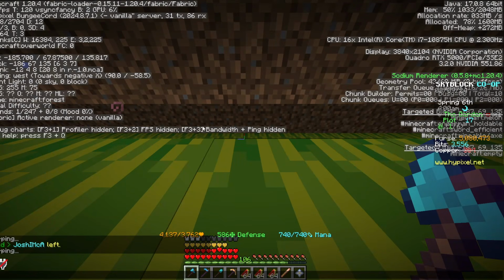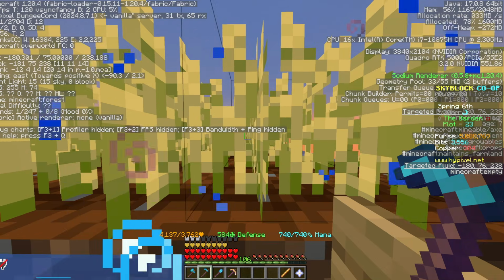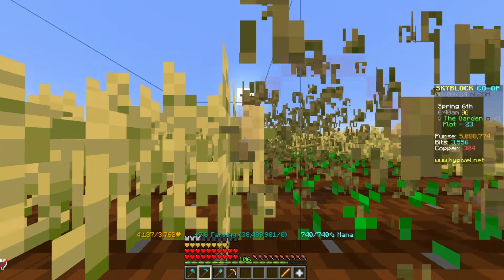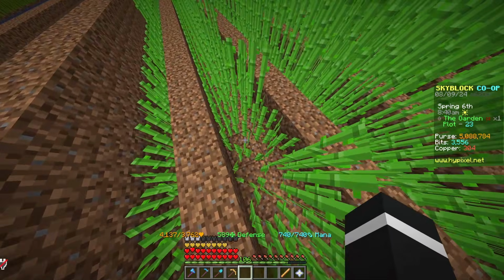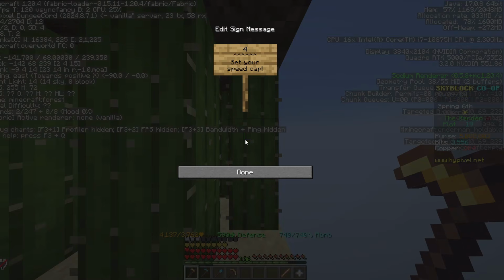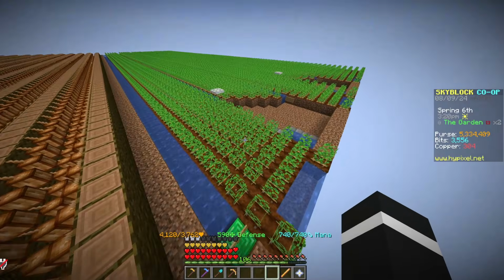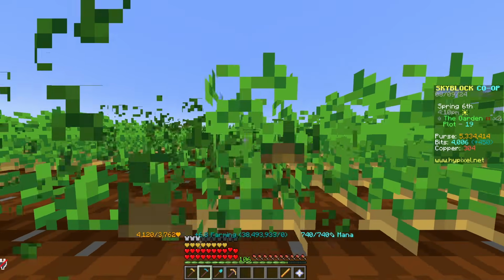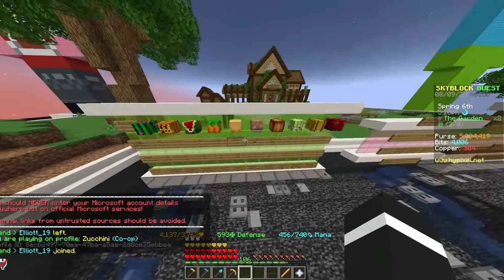How to use Superfarm 7.0! | Garden Hypixel Skyblock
How to use Superfarm 7.0!

Admit it... I just blew your mind